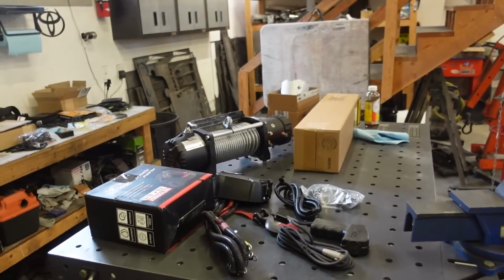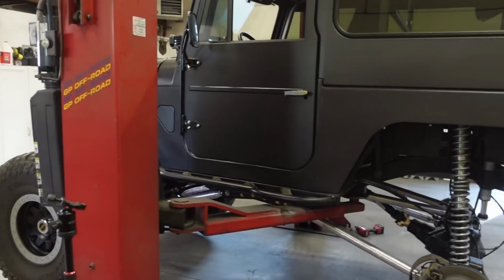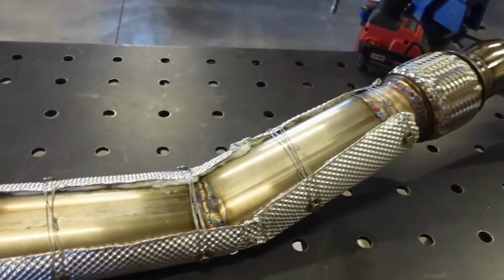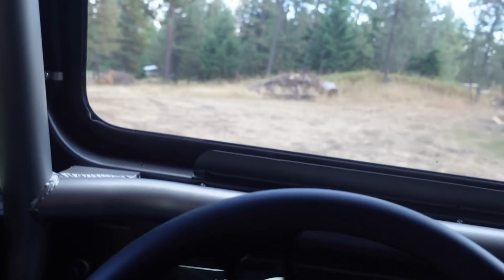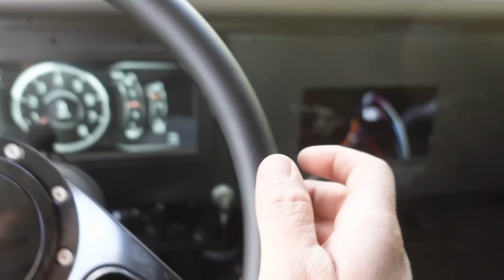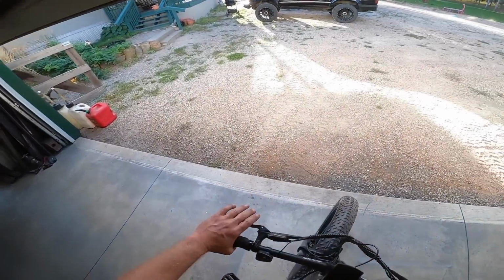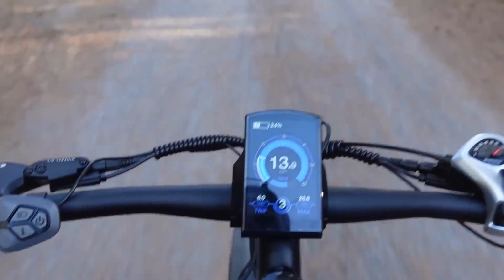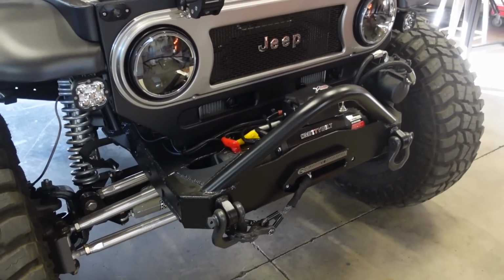Shock Valving, Heat Shields And A Winch For The FJ40!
Smittybilt winch
Synthetic winch line
DEI floor and tunnel heat shield
Exhaust heat shield